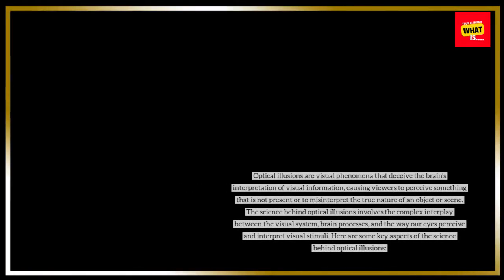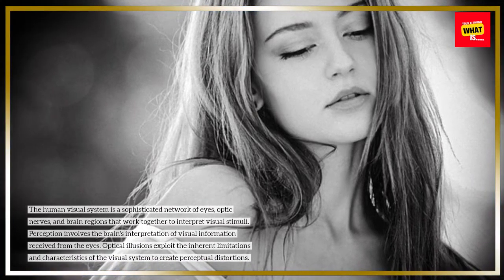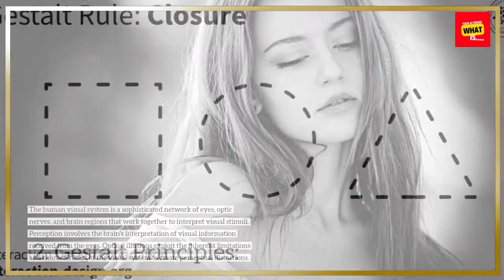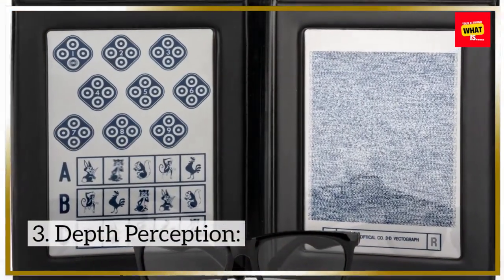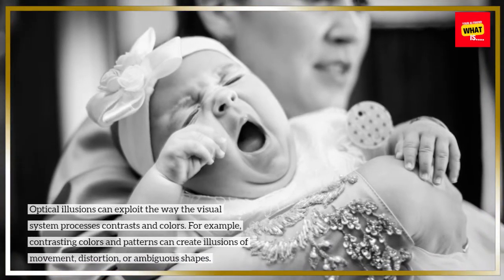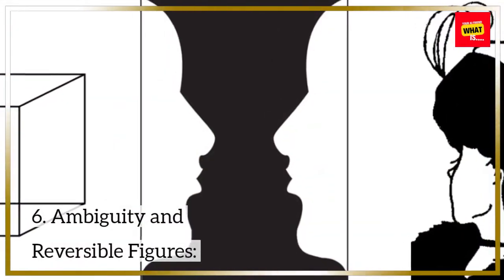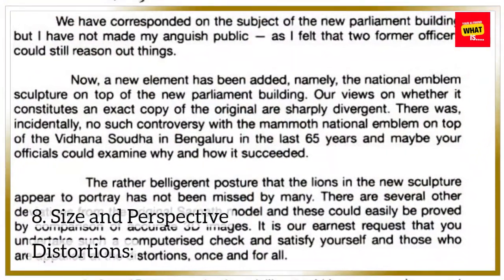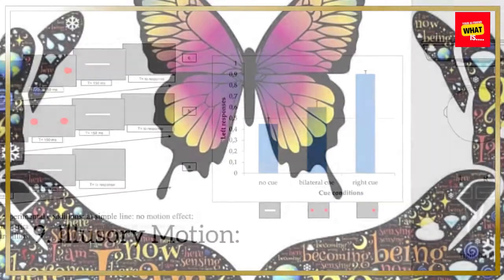What is the science behind optical illusions?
Uncover the scientific principles behind optical illusions, exploring how our brains interpret visual information. From perceptual tricks to cognitive processes, unravel the mysteries that make optical illusions so captivating.